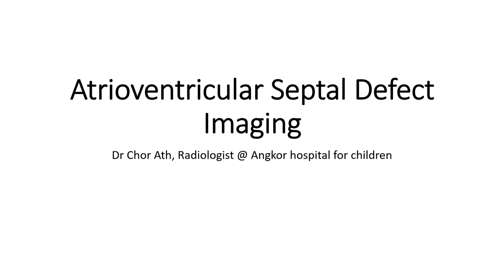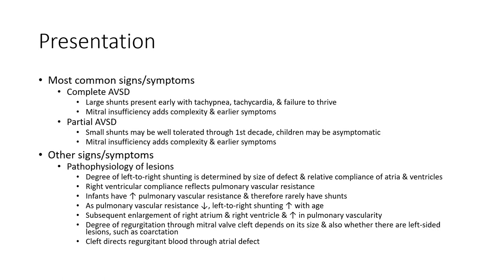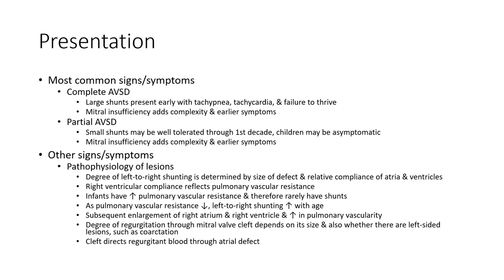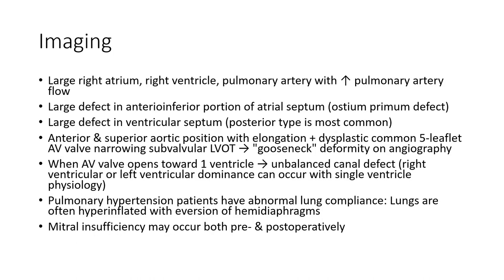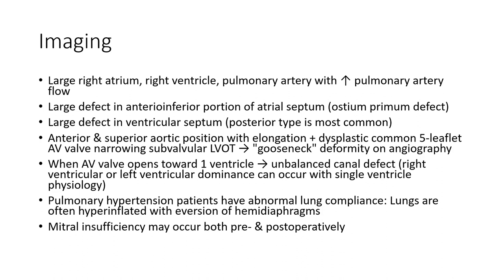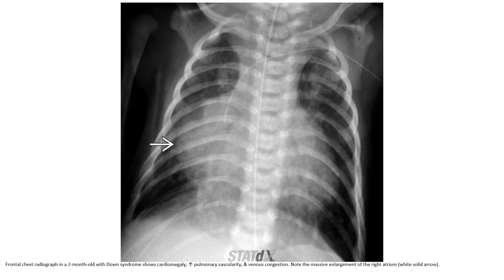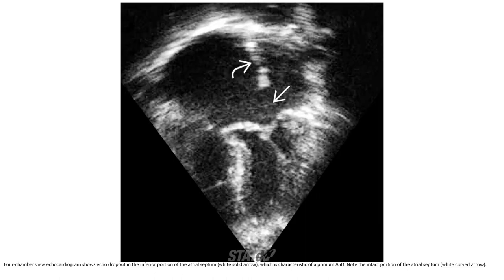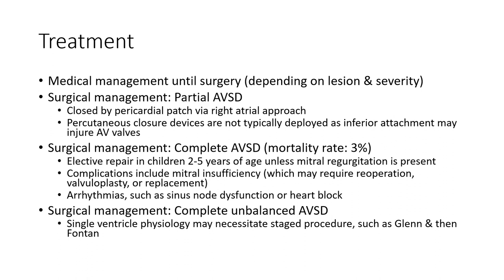Atrioventricular Septal Defect Imaging